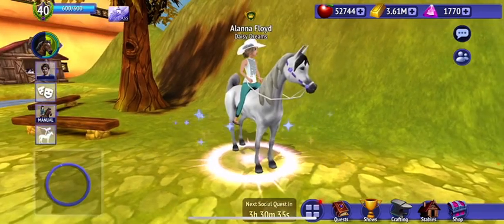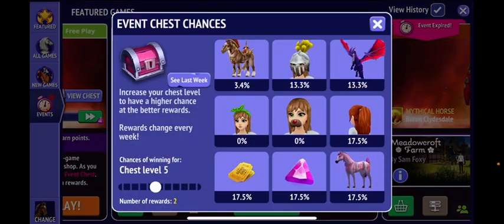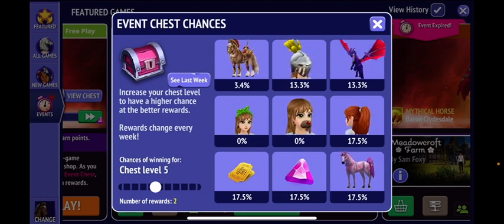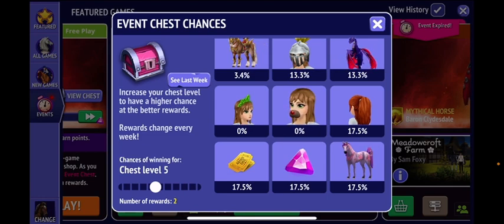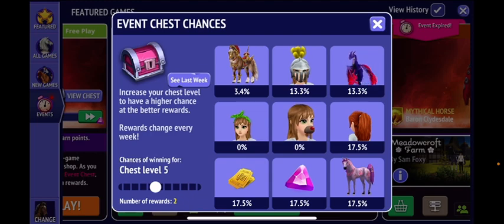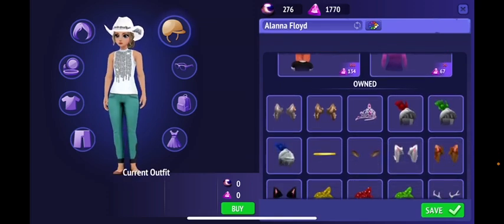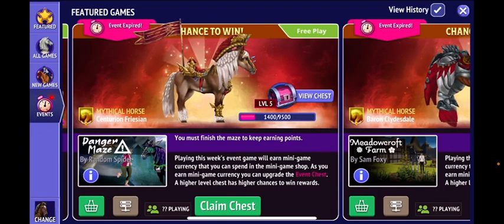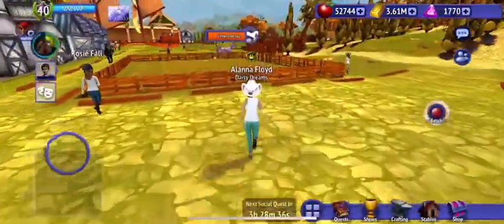Opening A Level 5 Danger Maze Chest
Hey guys, long time no upload… again. Anyways today I’m opening another event chest! Hope you enjoy!